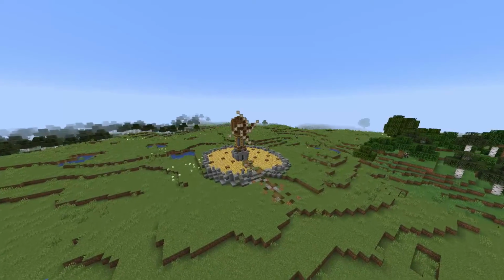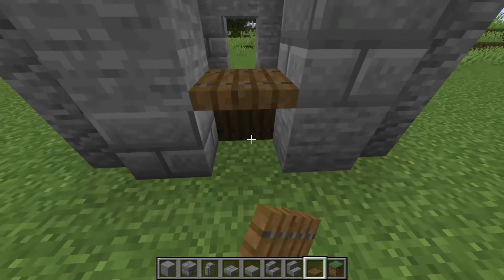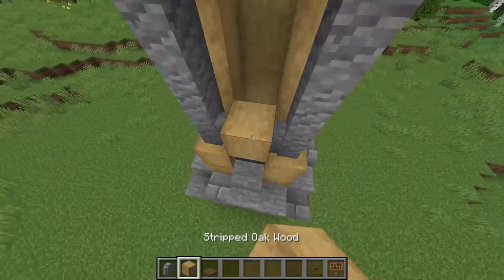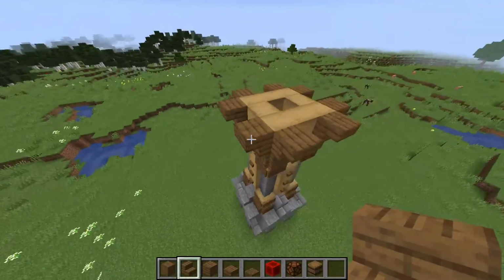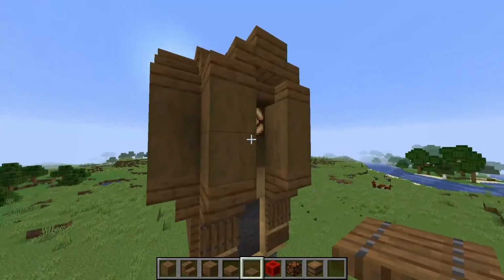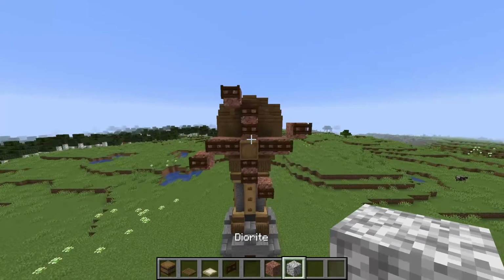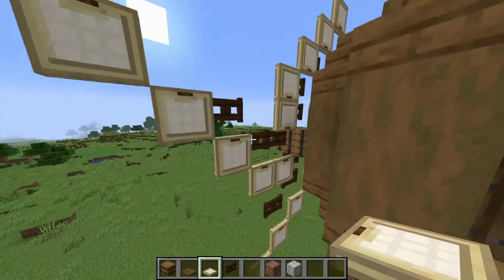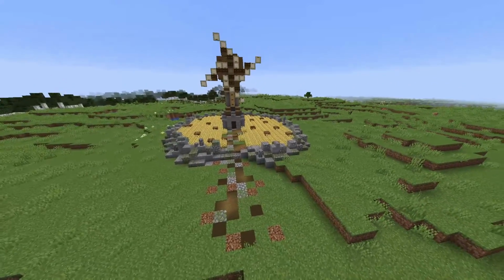How To Build a Windmill in Minecraft!! [Tutorial 2021]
Another tutorial for you and this time we are building this awesome wooden windmill. This small to medium sized windmill makes the perfect addition to any rustic or medieval style farmland.

0:00 - Intro
0:38 - Foundation blocks
2:00 - Middle tower
2:57 - Adding the details
4:03 - Roof section
5:47 - Windmill sails
8:46 - Build complete
9:01 - Exterior detail
9:35 - Outro

Follow me below for more!!